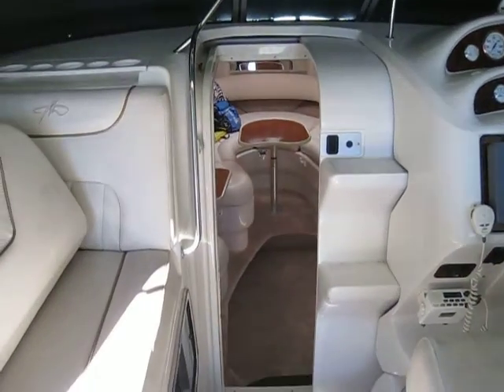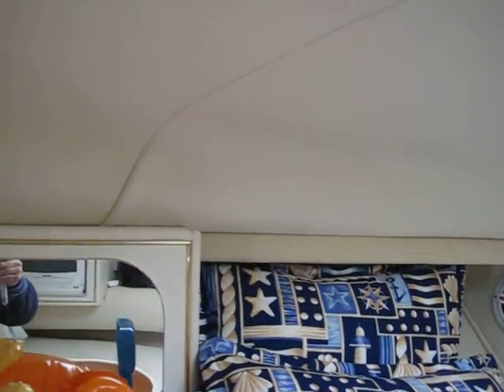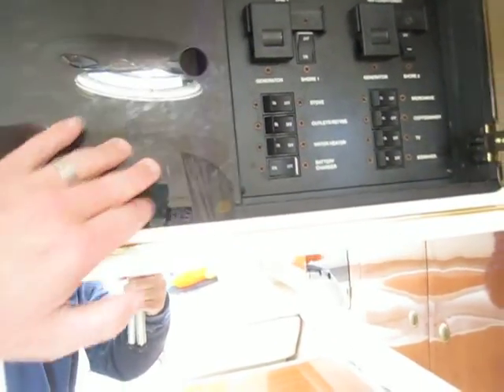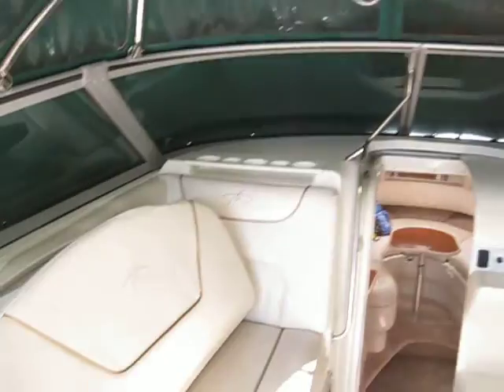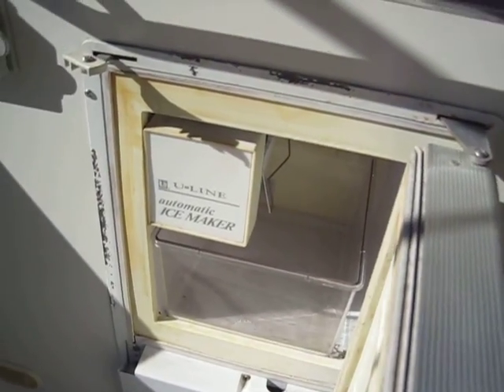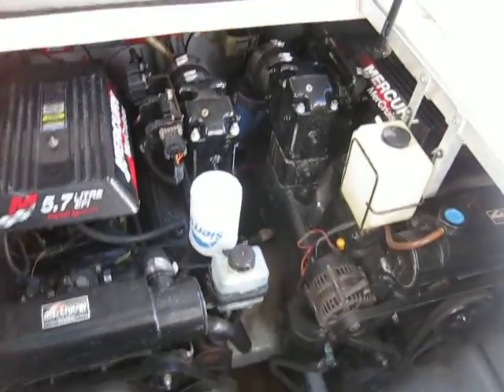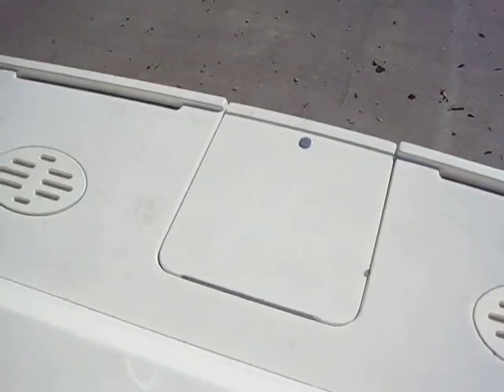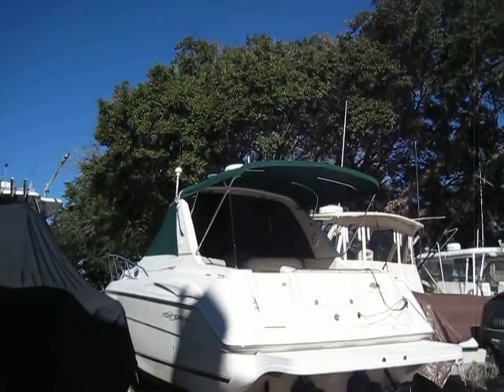2000 Monterey 302 Cruiser